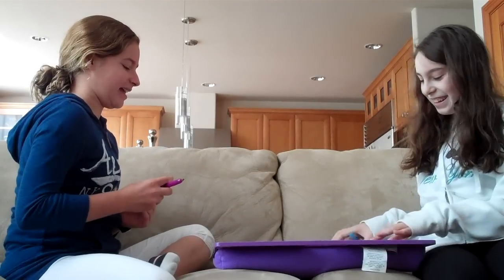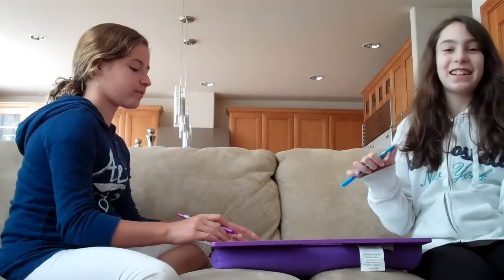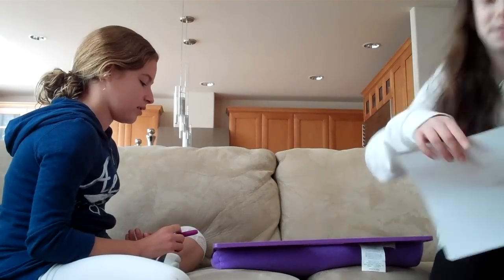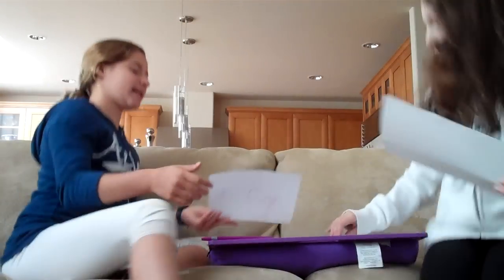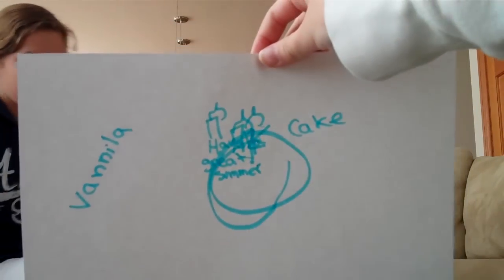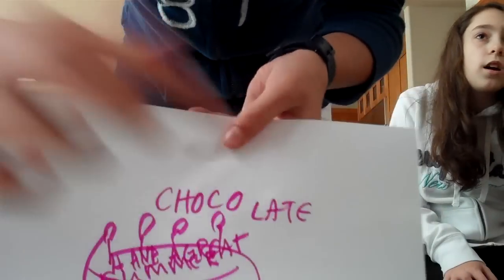Minbar show #2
This is our second video in our web-show series Minbar! to see fun stuff, games, videos, and more! Thanks!